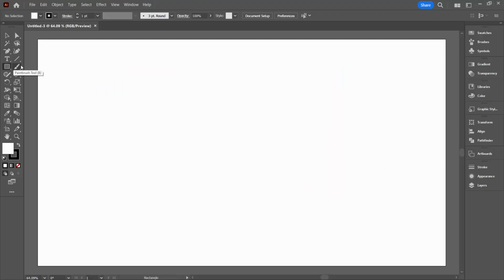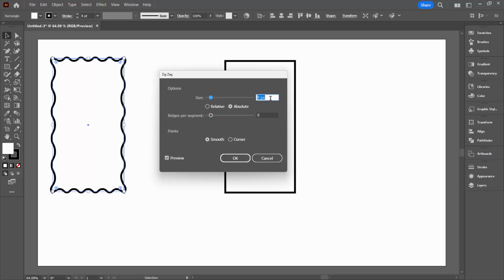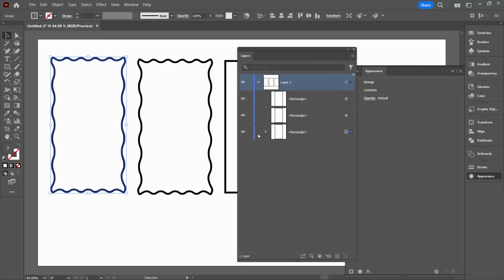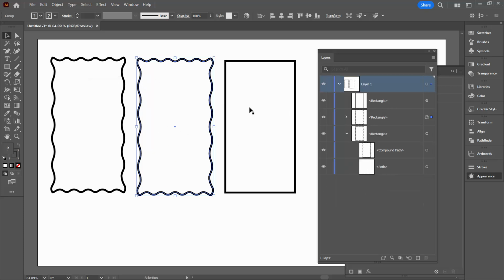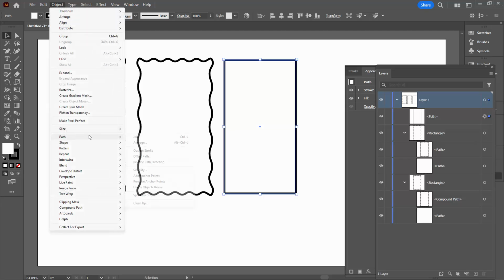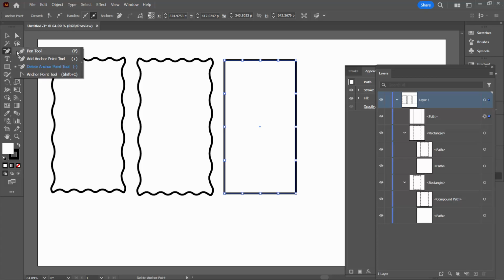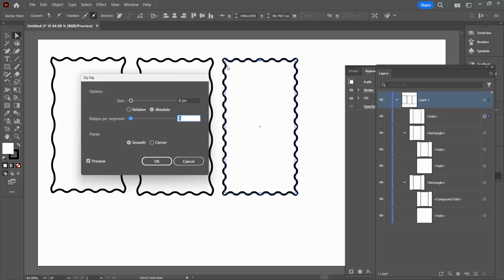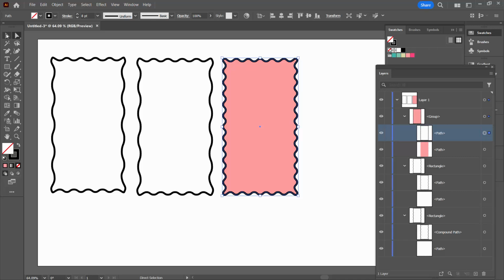Illustrator: Evenly Wavy Edges on Rectangles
From Straight to Sassy: Wavy Edges on Rectangles in Illustrator
Learn how to create a rectangle with wavy edges in Illustrator. I'll show you how to make sure you have even edges to your wavy edge rectangles and how to ensure your shapes expand to the type of shape you want - either a filled shape or a stroked path. These rectangles look easy to create but they are a little more complex than expected and you will learn a number of useful Illustrator techniques while making these designs.